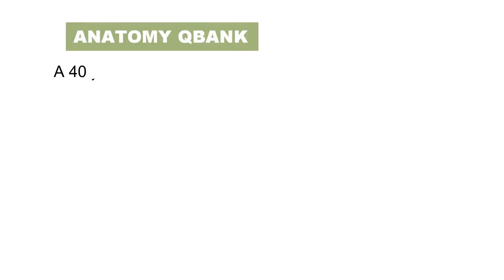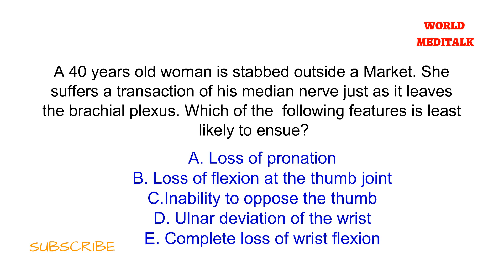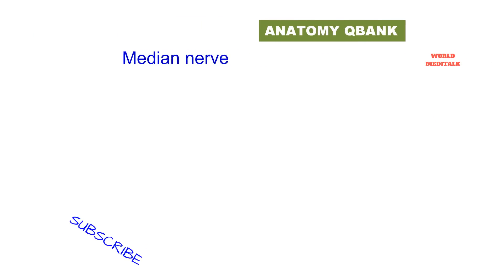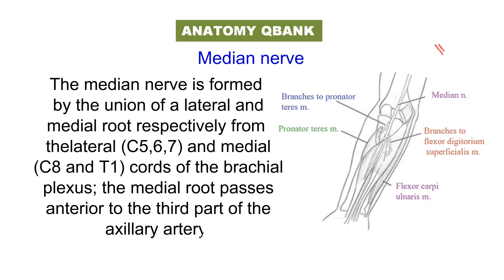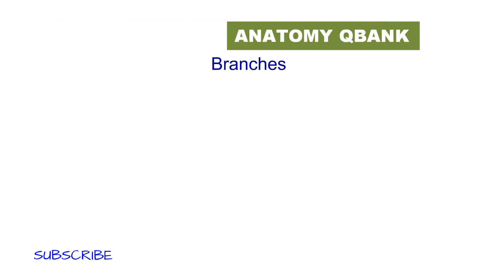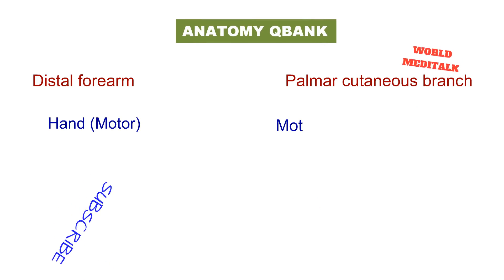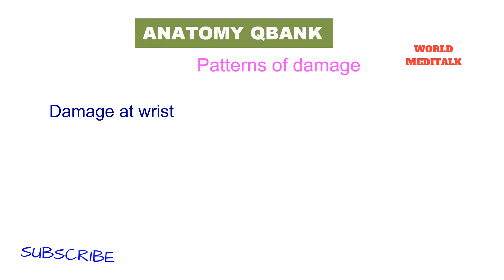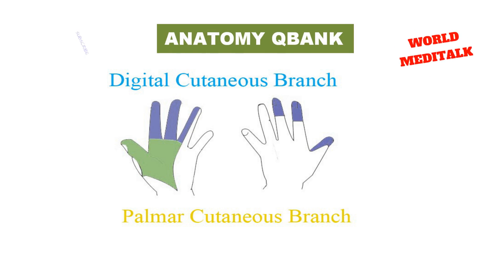MRCS ANATOMY Q BANK 6